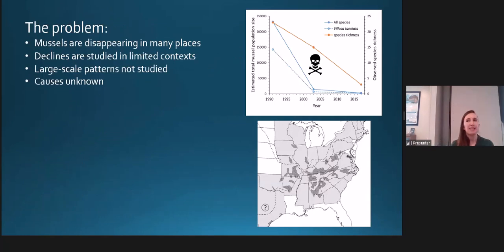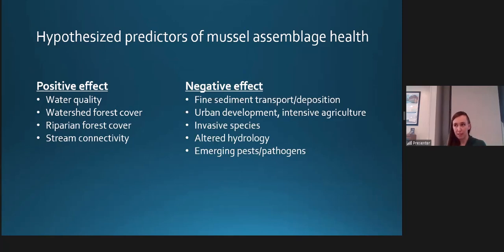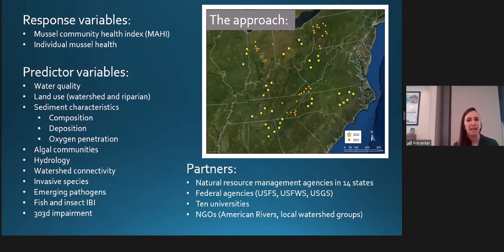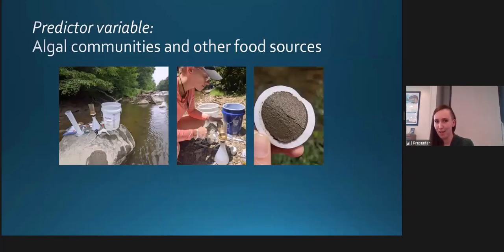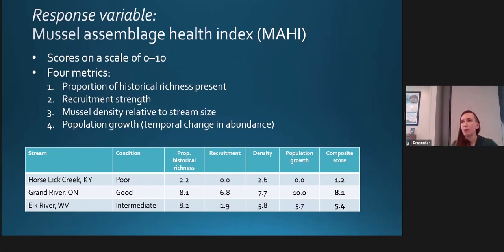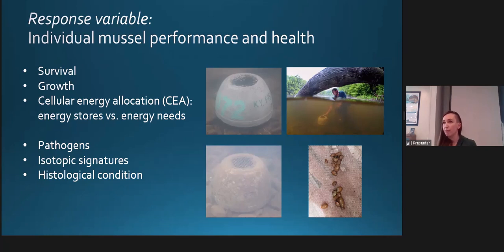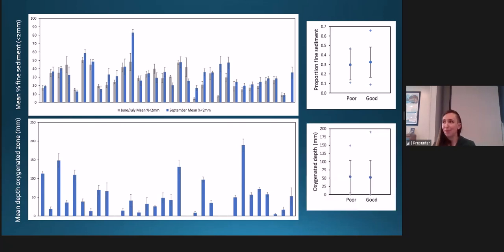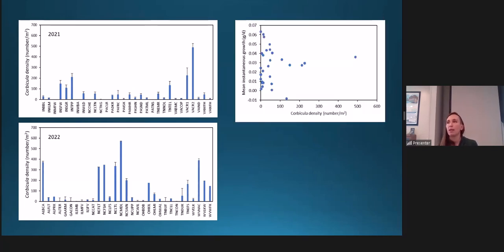USFWS Mussel Research March 2 2023 presentation at ORVMG Mtg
USFWS Mussel Research March 2 2023 presentation at ORVMG Mtg by Traci DuBose, Oak Ridge Institute for Science and Education (ORISE). A study to evaluate causes of mussel declines across the eastern US.